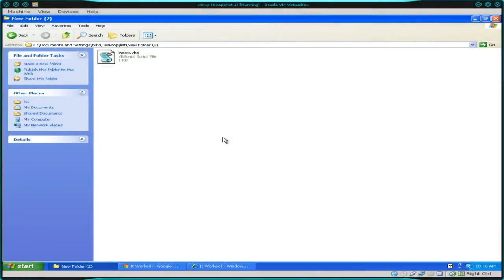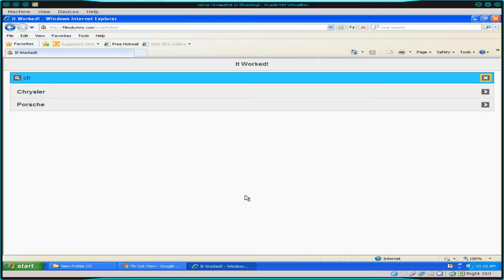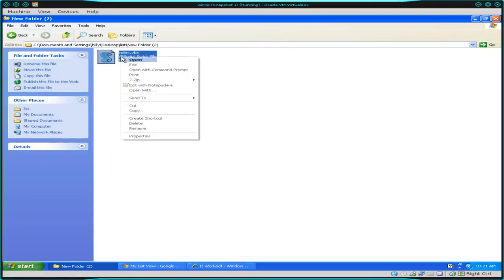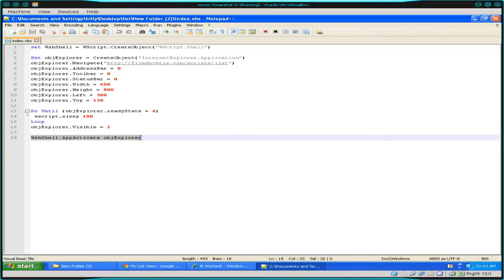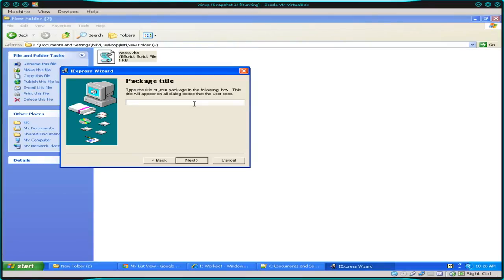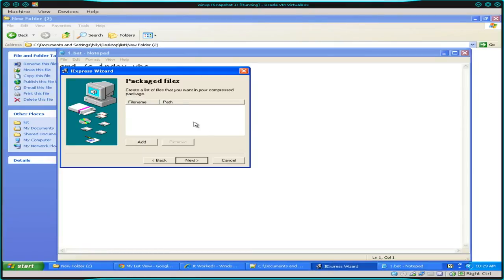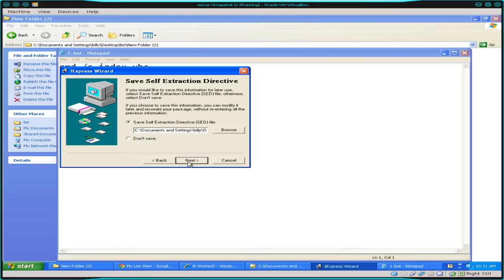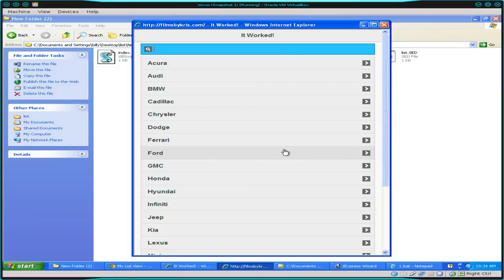Self Extracting EXE installer using Iexpress on Windows